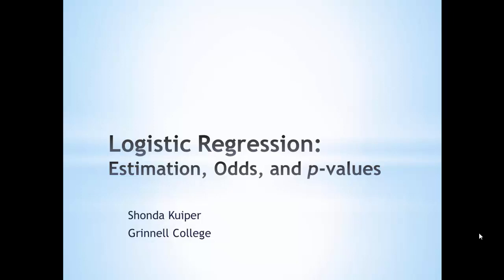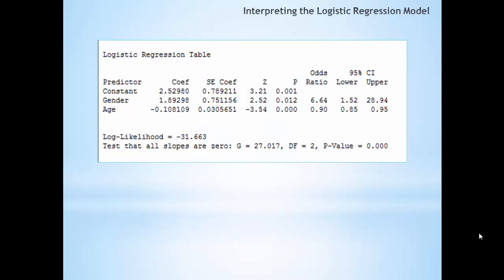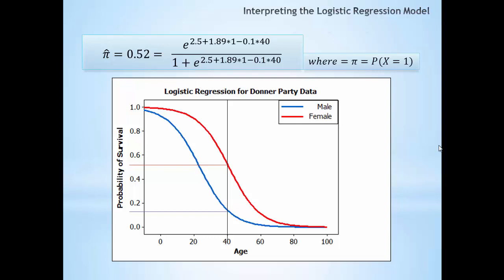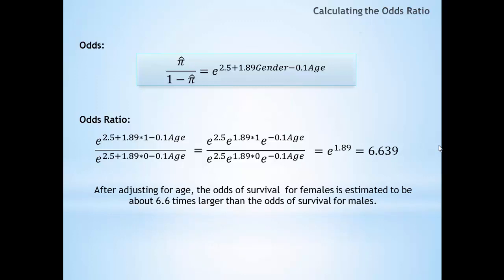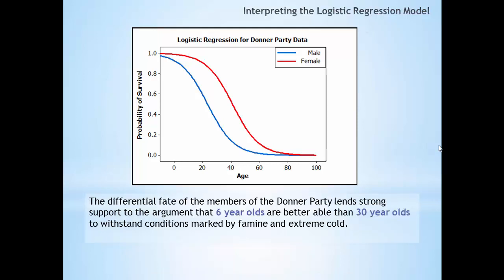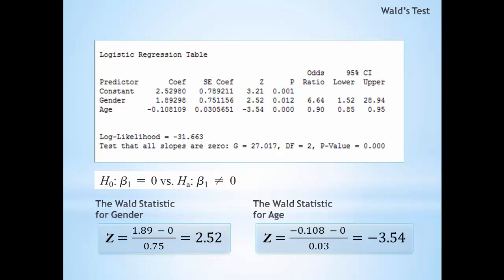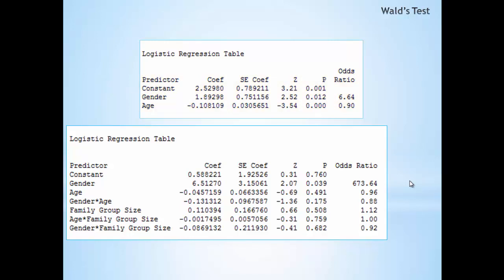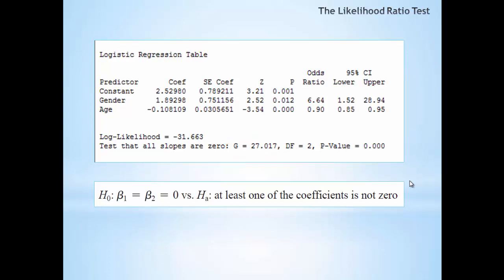C7b_Inference for Logistic Regression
This video addresses several core ideas that should be considered before drawing conclusions from a logistic regression model.